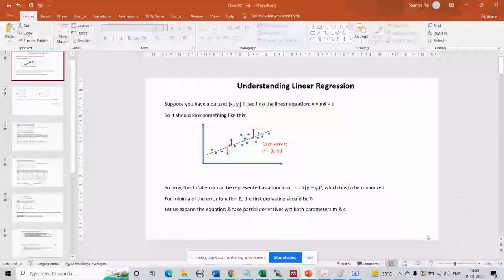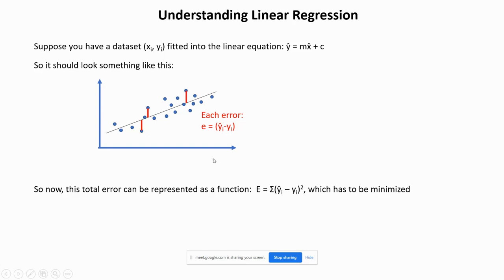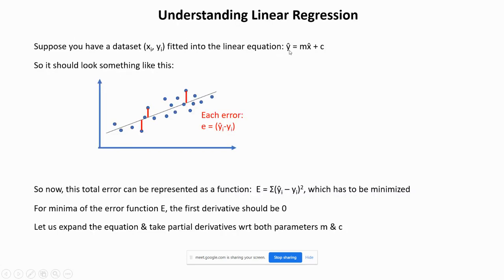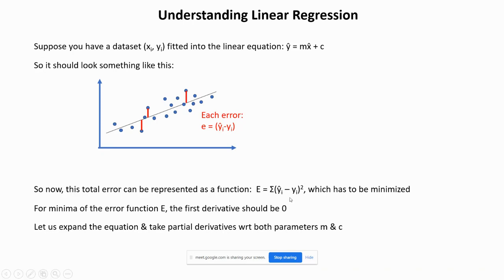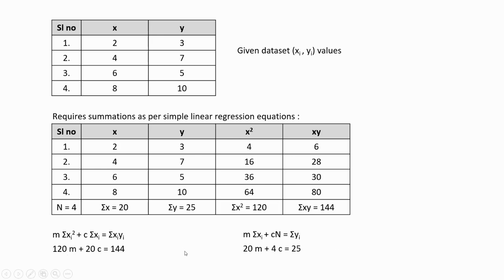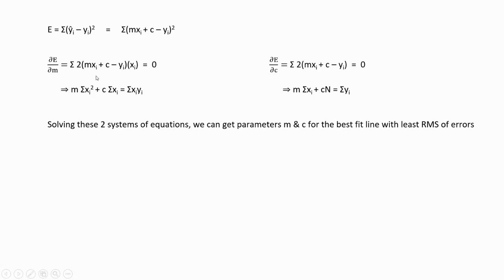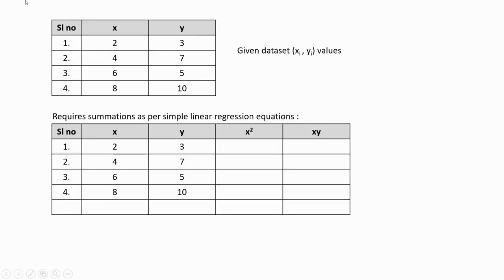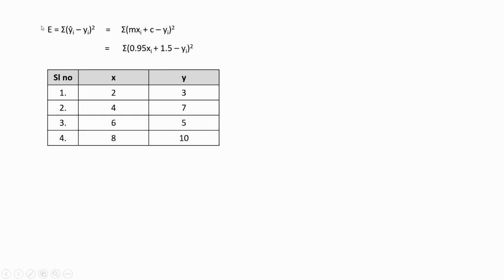Class 1: ML — Understanding Linear Regression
Concepts of Linear Regression explained to understand the fitting of functions. Difference between regression & classification is required to tackle ML problems

Tutorial Meeting links:
1. Mon 6.00 — 7.00 pm
2. Fri 7.00 — 8.00 pm
3. Fri 6.00 — 7.00 pm
4. Sat 4.00 — 5.00 pm